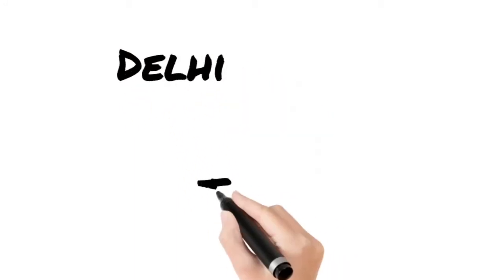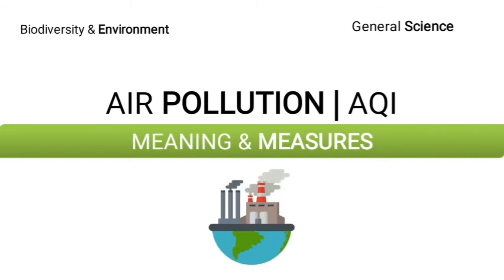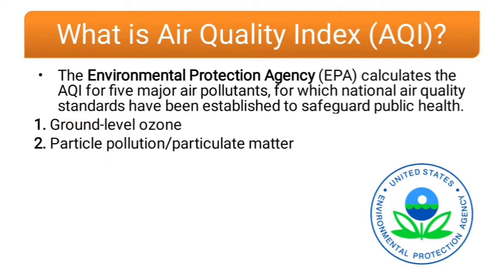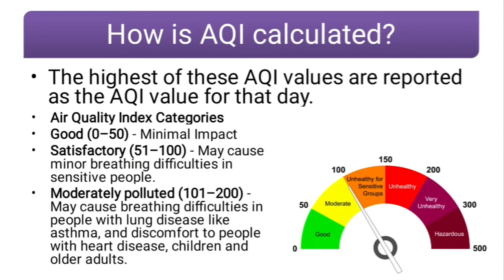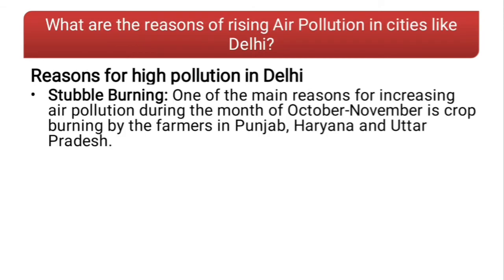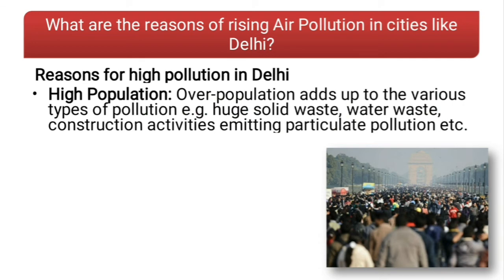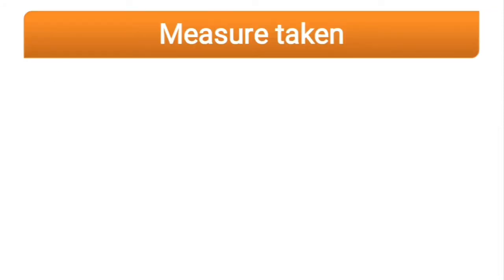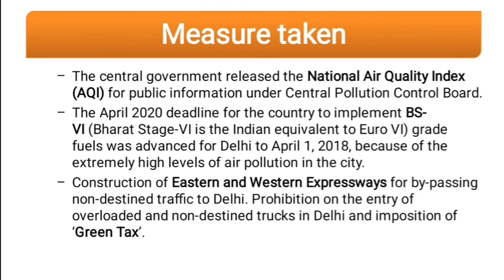GS | Air Pollution | AQI | Why Delhi?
Topics Discussed:
2:21 Air Pollution
3:05 AQI
5:35 How is AQI calculated ?
8:01 Why Delhi ?

Image Credits:
Dhaka Tribune